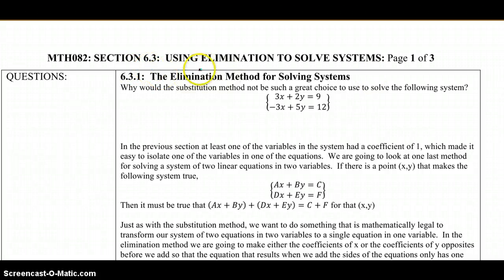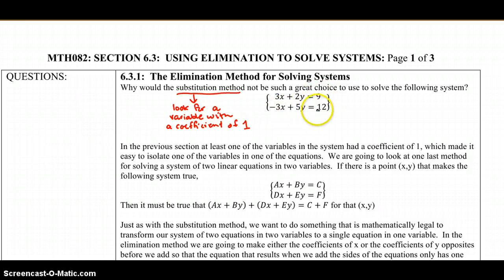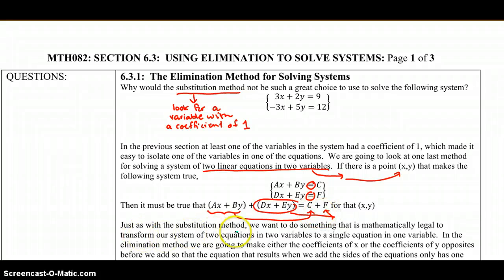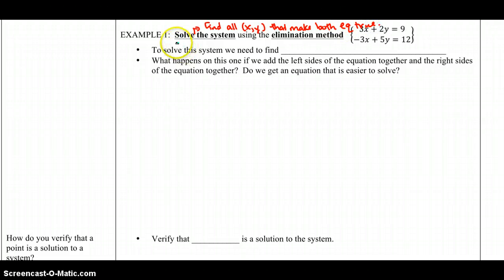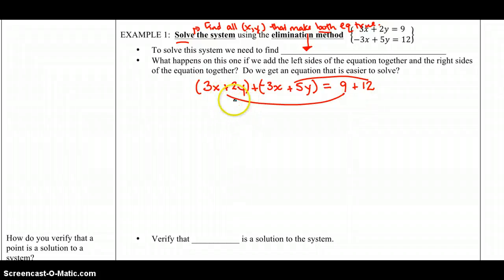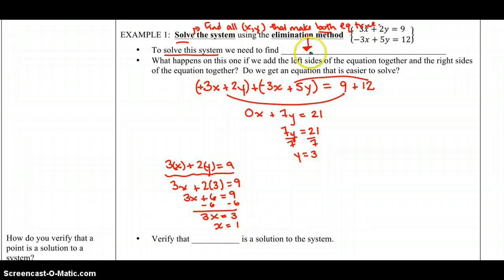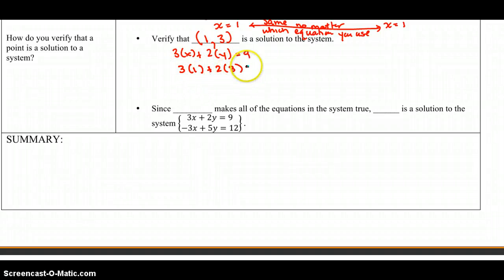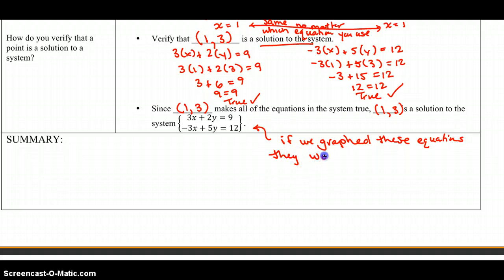Section 6.3, Page 1